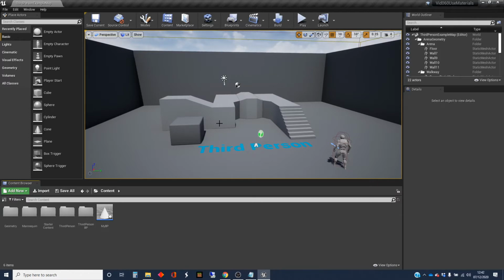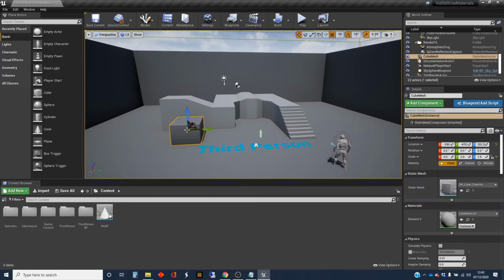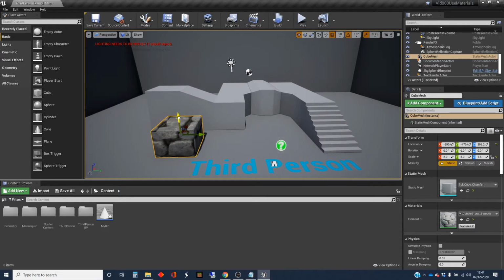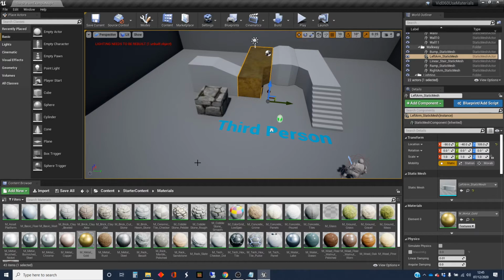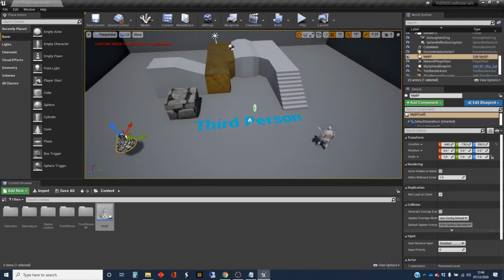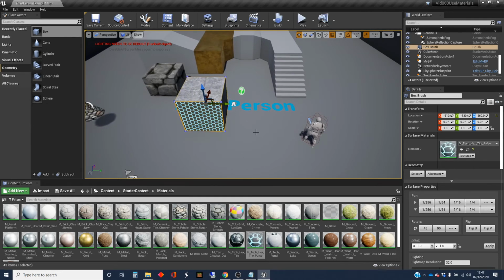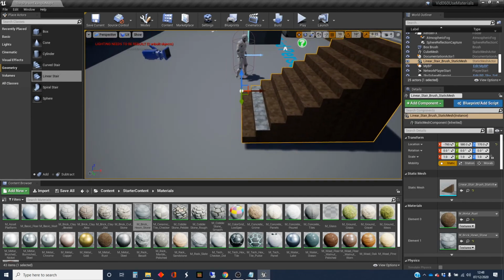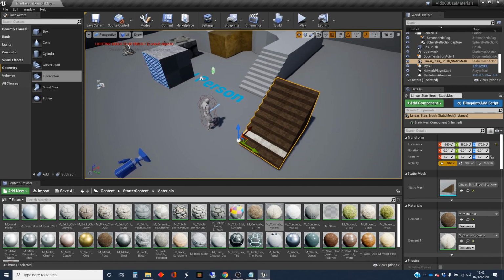Unreal Engine Tutorial Materials 01: Using Materials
This video shows how to apply materials to objects in the Unreal Engine.

It is part of a series on materials in the Unreal Engine and shows how to apply a material, which will alter the surface appearance, of objects in the level. It shows use on static meshes, Blueprint Class components, and on geometry objects.  It was created using UE4.25 but the process is the same in earlier versions of the engine.